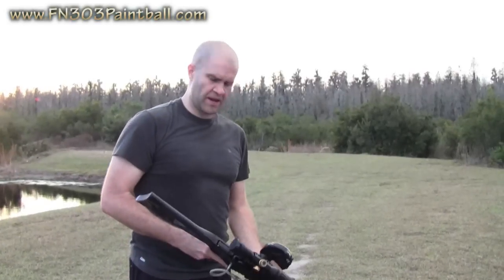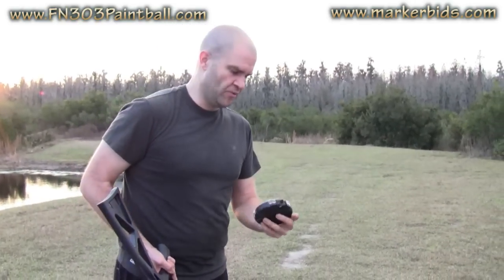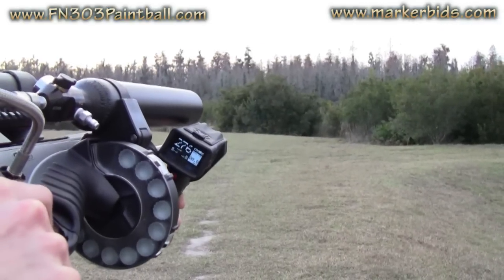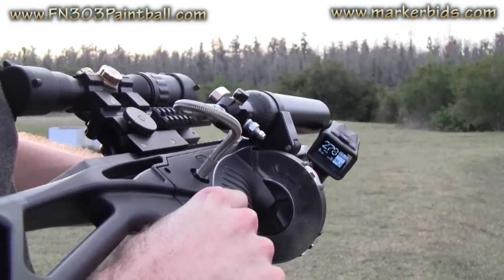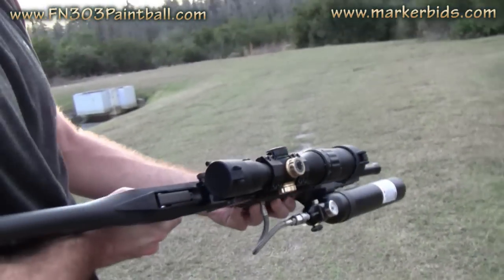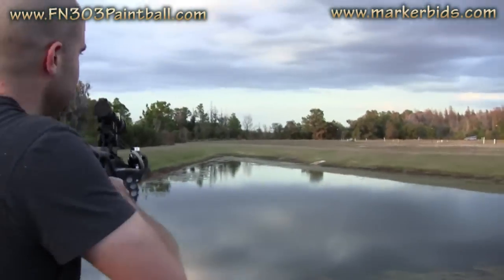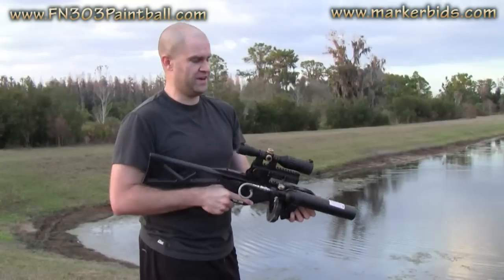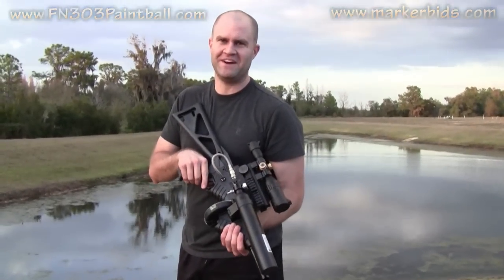FN303 modified for paintball!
: Check out Mike's new website!

This video is a demonstration of the FN303 which has been modified to shoot standard paintballs & Tiberius Arms First Strike Rounds at the legal limit of 300FPS and under. The modification involved disassemble of the FN303, opening up the valve and inserting spacers inside the volume chamber to remove the massive amount of volume required for the standard riot rounds.

As you can see in this video, the FN303 cycles perfectly at sub-280fps, and has full range from 220fps to 350fps. Fully adjustable via the regulator just like a standard Automag!

Wicked accurate, quiet and feeds perfectly! Enjoy!